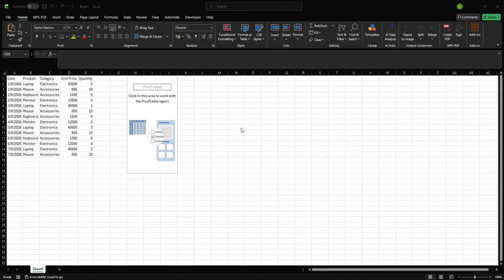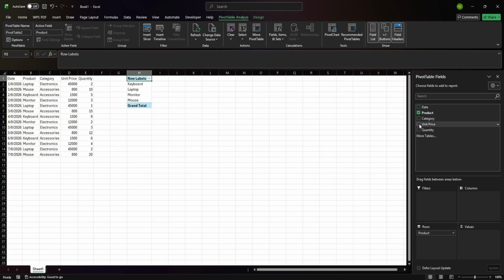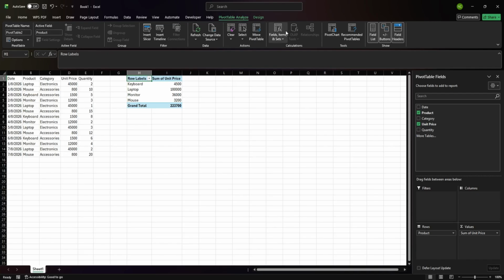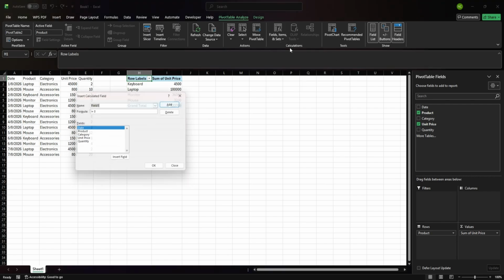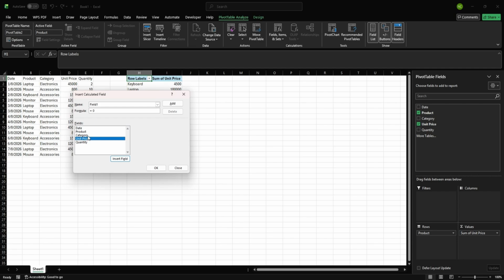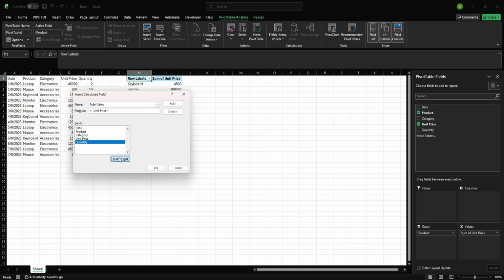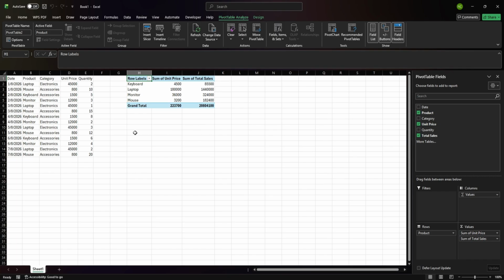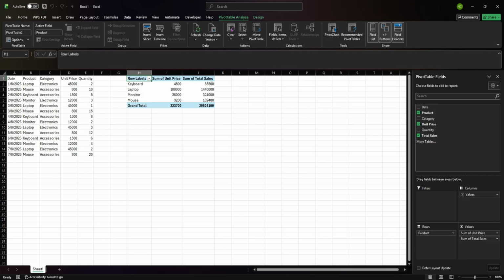How to Add a Calculated Column to a Pivot Table in Excel (Step by Step)